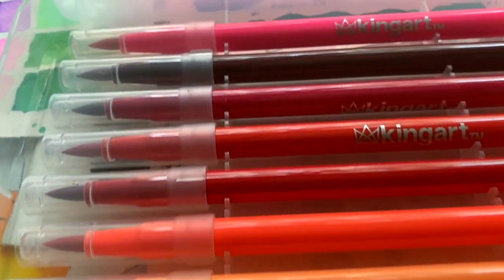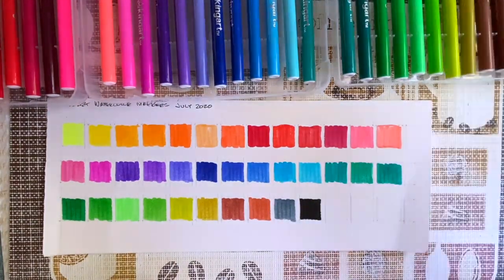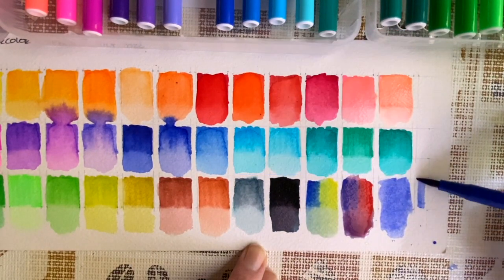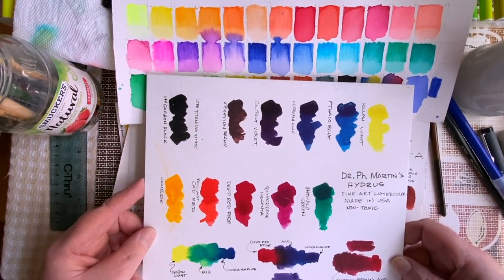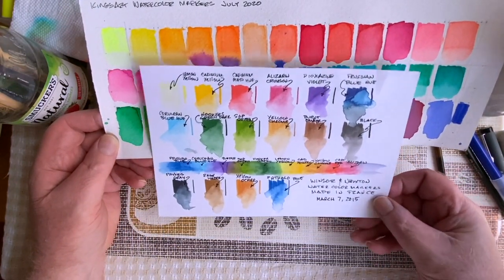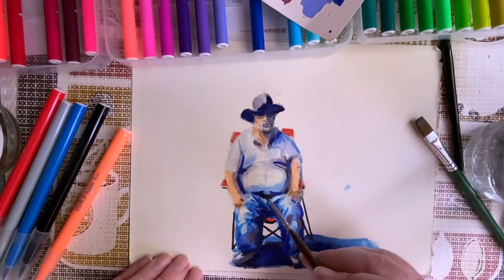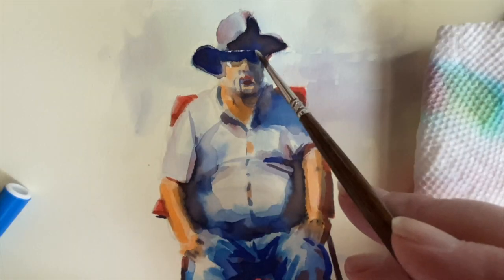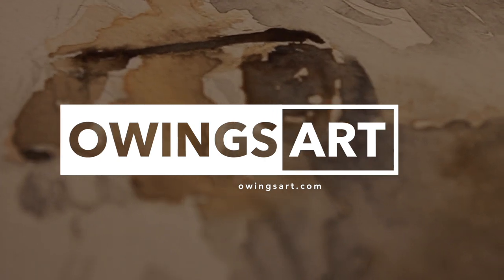KingArt Watercolor Brush Markers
This is a look at the surprising and inexpensive KingArt watercolor brush markers. I will compare these to higher-end Artist grade watercolor markers, and I'll use them in a sketch to see how they do. Gear I used in this video:
36 Set KingArt Watercolor Brush Markers
12 Set KingArt Watercolor Brush Markers
Etchr Sketchbook
Faber-Castell TK 9400 Lead Holder
Escoda Versátil Watercolor Brush #2 round
da Vinci Watercolor Brush #10 flat

Credits:
Video production and content: Marty Owings